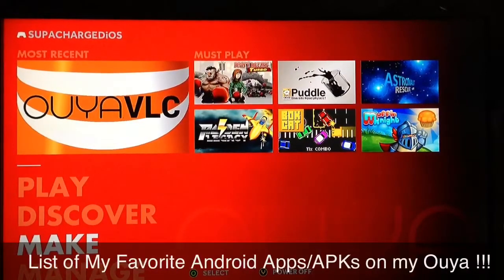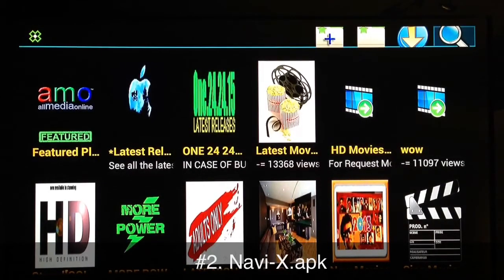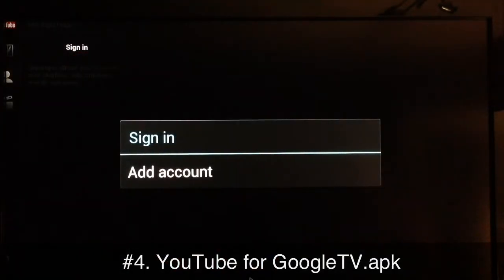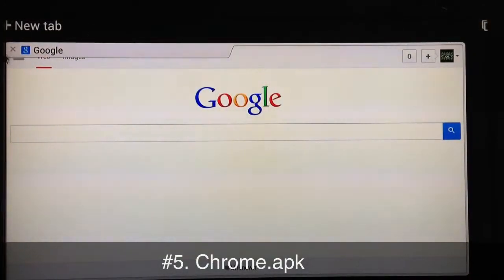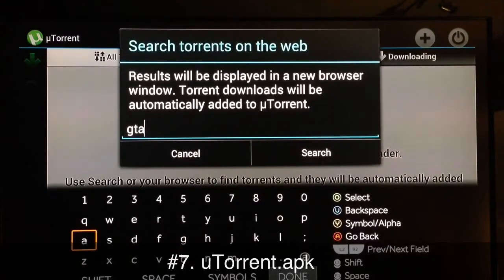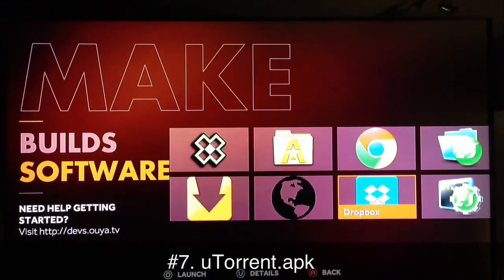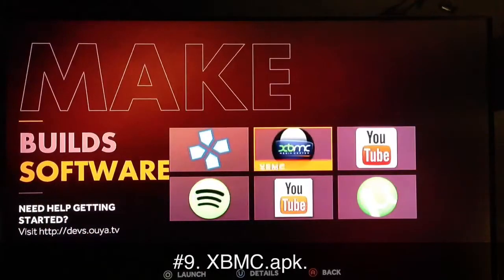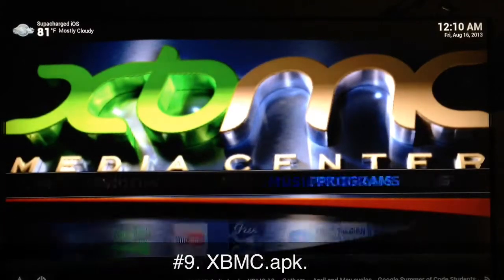Top 10 Android Apps (apk's) for the OUYA - Easiest way to add them to your OUYA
This is a list of my favorite 10 Android Apps/APK's for the OUYA !!!

*CLICK THE FOLLOWING LINK TO EASILLY ROOT YOUR OUYA AND INSTALL THE GOOGLE PLAY STORE IN JUST 5 MINUTES*